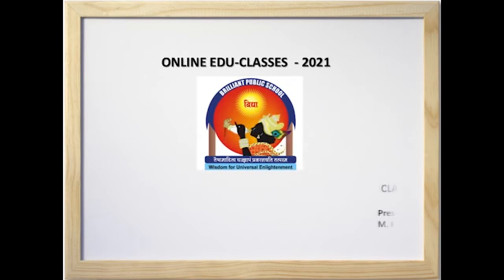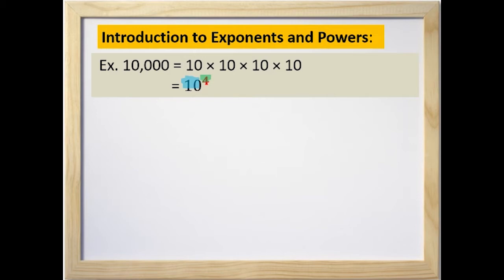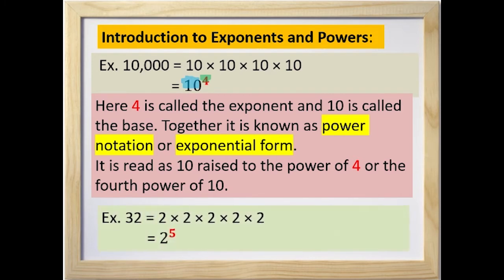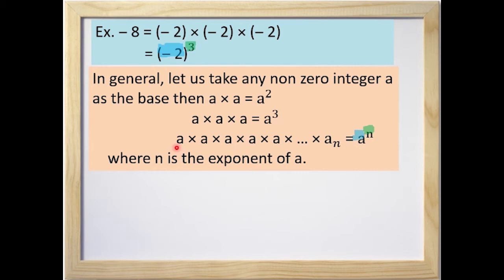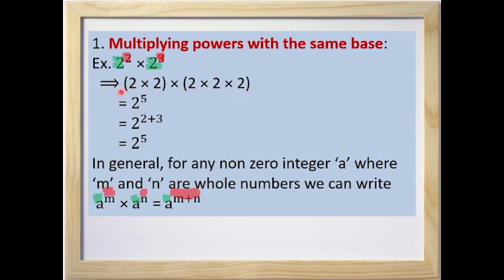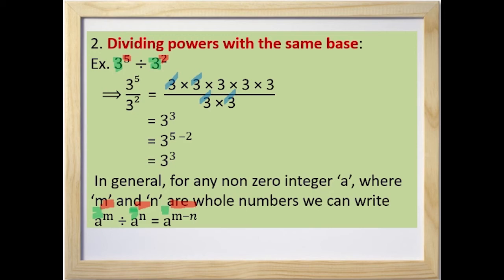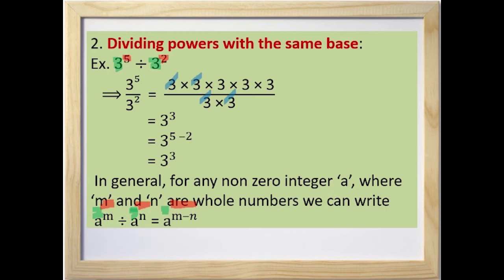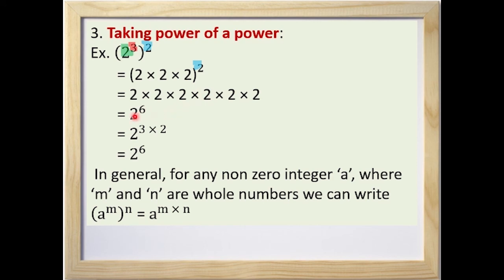Class VIII Maths, Ch 12, Exponents And Powers Part 2 By M Kalimani